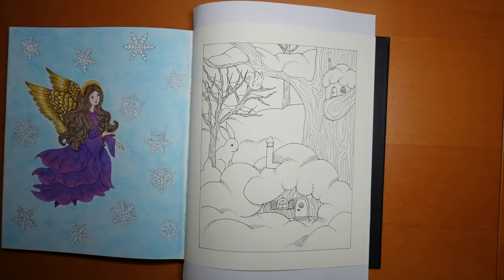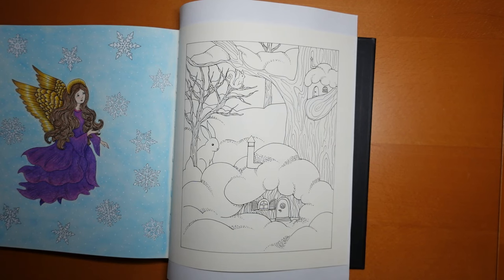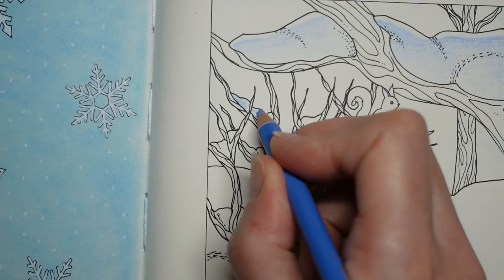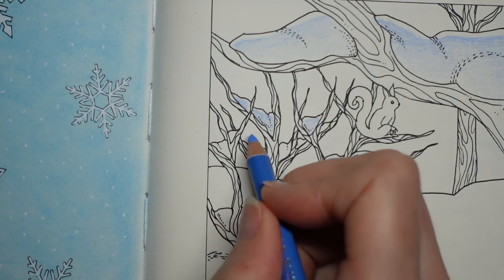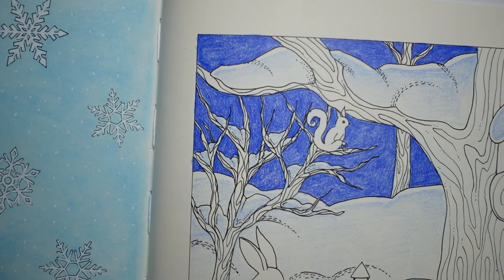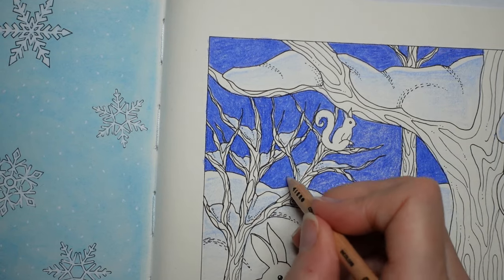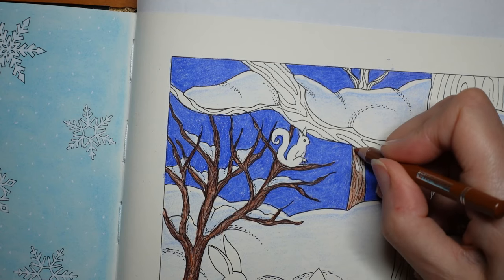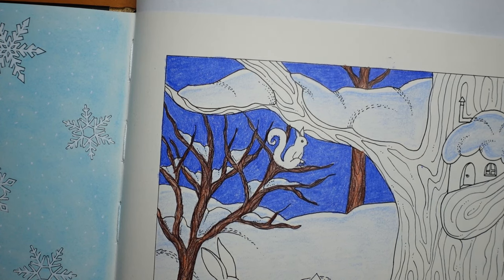Adult Colouring Tutorial Snowy Scene Part 1 - from Flora by Maria Trolle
This is a tutorial from Flora by Maria Trolle coloured with Arteza Expert pencils.

🌻🌻 Get the Resources:
Flora by Maria Trolle -
UK Amazon
US Amazon
Sakura Stardust Gelly Roll Pens -

Pencils used: chocolate brown, burnt ochre, periwinkle blue, ultramarine blue